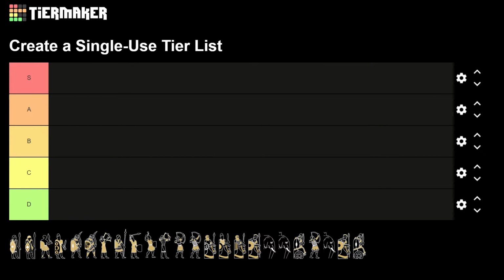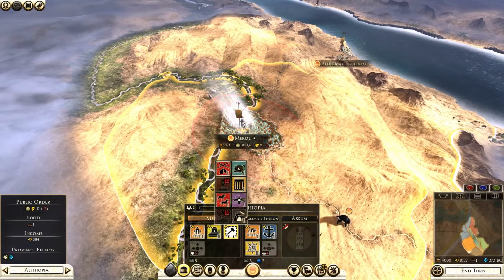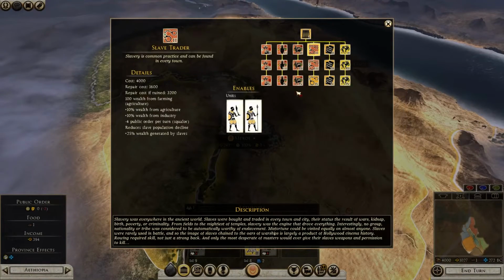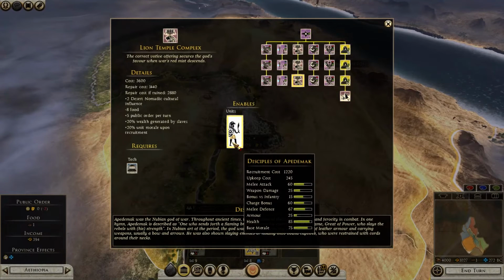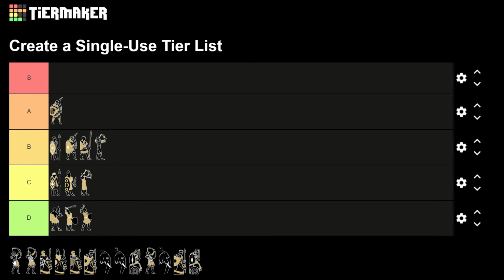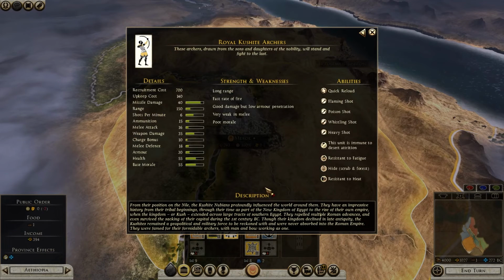Total War: Rome 2 Kush Unit Tier List For Legendary Campaign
. My Kush tier list based on my experience on legendary with very hard battle difficulty. This tier list is only for campaign and not to be used for multiplayer.

00:00 Intro
00:33 Spear Infantry
01:08 Sword Infantry
02:14 Pikemen
02:27 Ranged Infantry
03:42 Calvary
04:24 Special Units
04:46 Generals
05:23 Outro